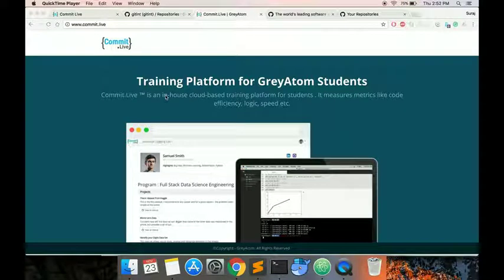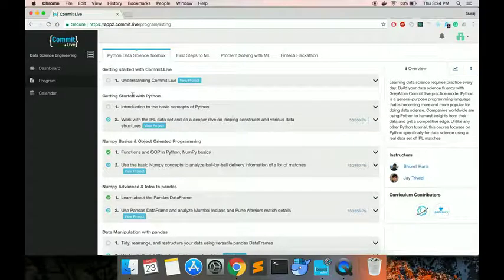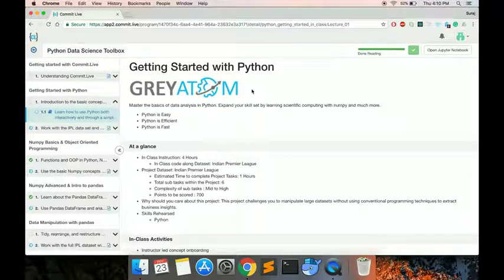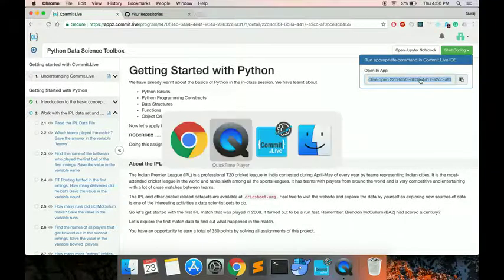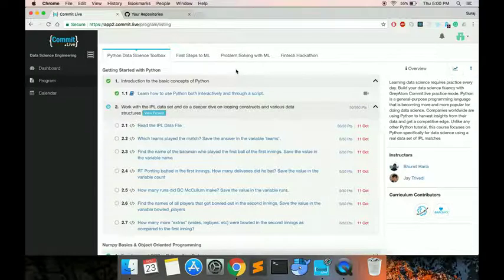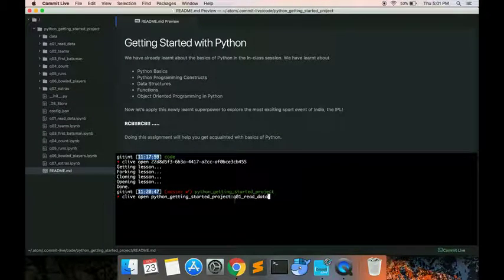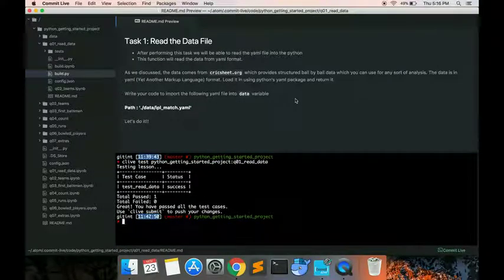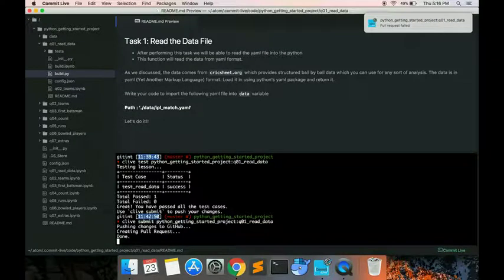Commit Live Demo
A customized editor on top of atom editor to evaluate learners. This project was scrapped later but till the time it was there every learner loved it.